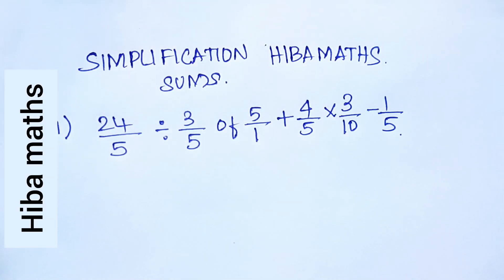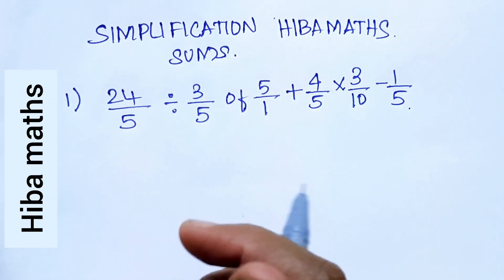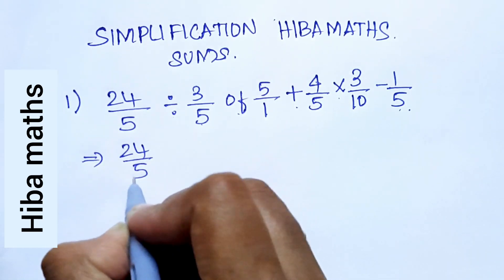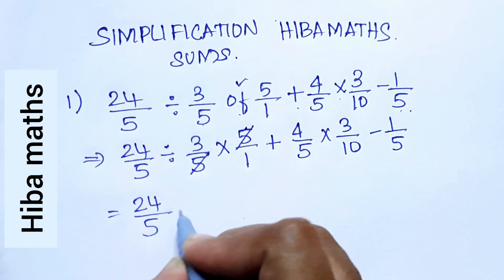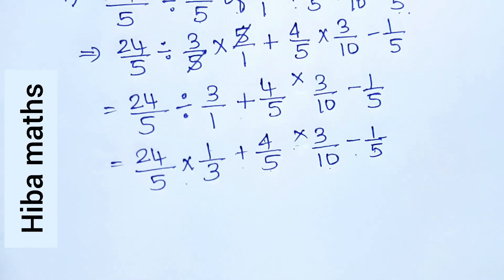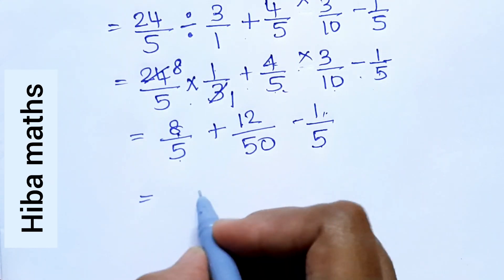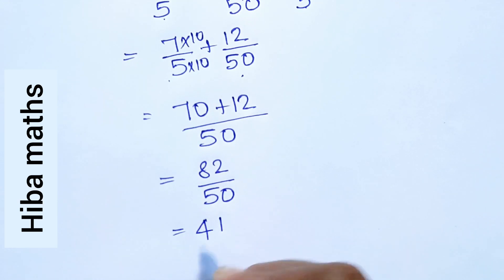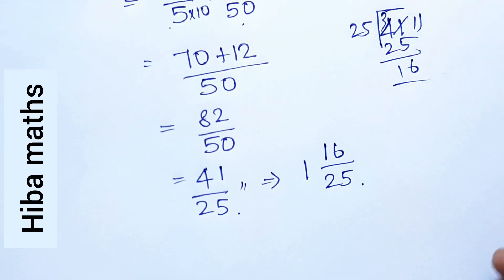simplification sums | tnpsc | maths | tutorial | hiba maths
simplification sums | hiba maths
maths tutorial
tnpsc simplification sums